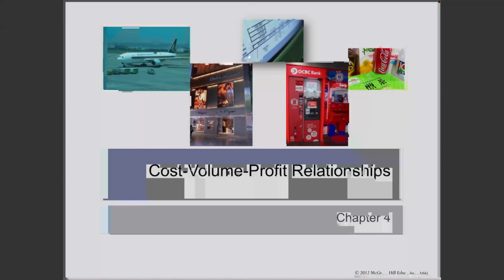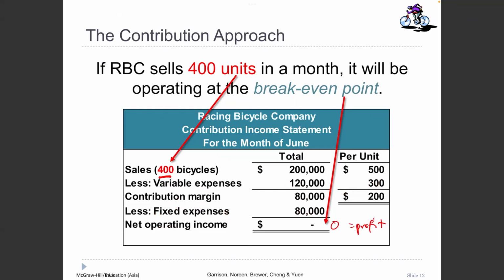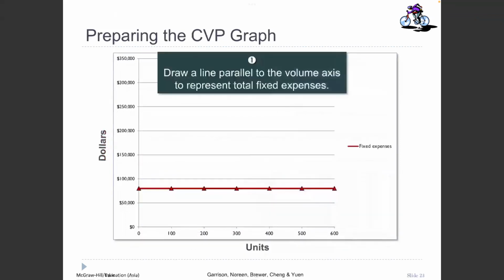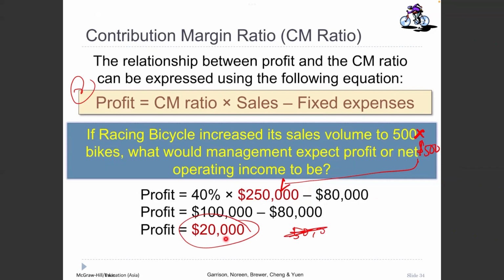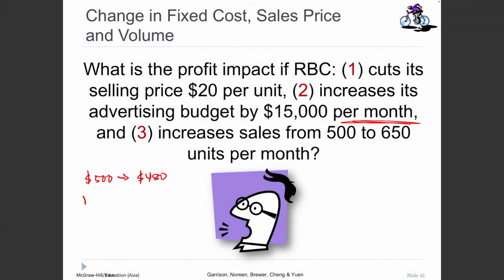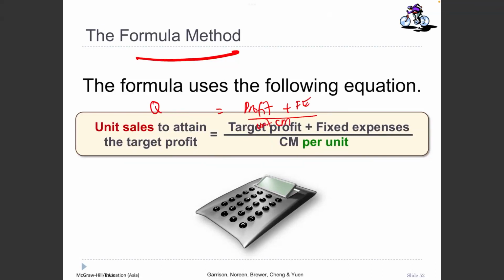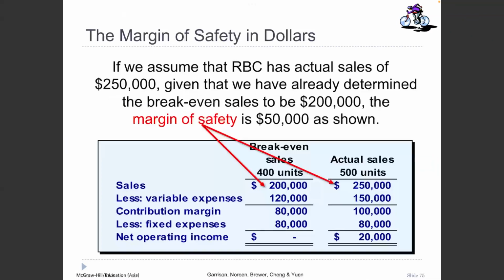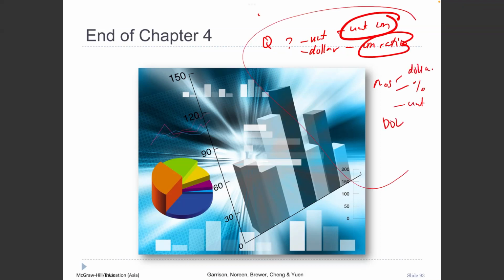BT12203 Week 11 - Chapter 6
Chapter 6 - Cost-Volume-Profit Analysis